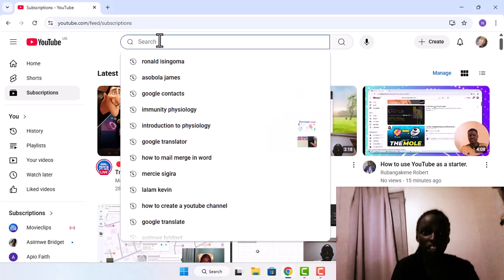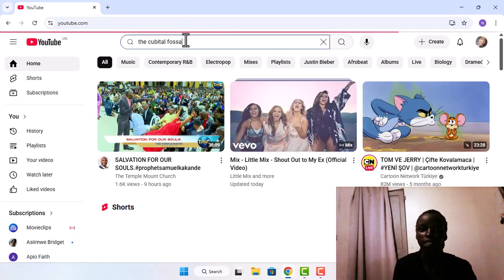YouTube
ease your work by learning how to use YouTube